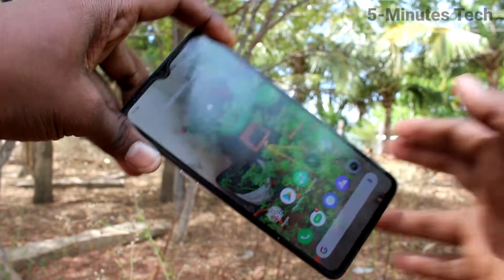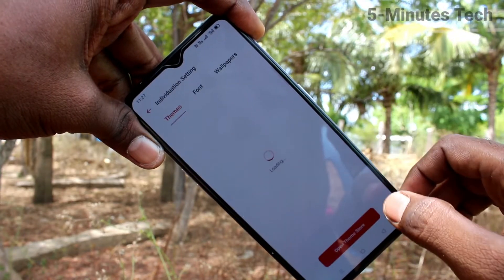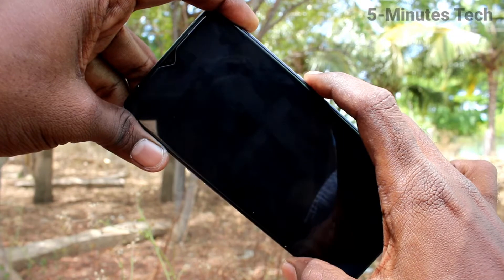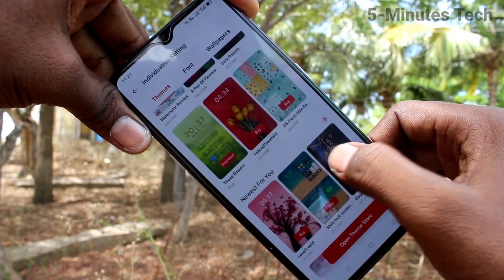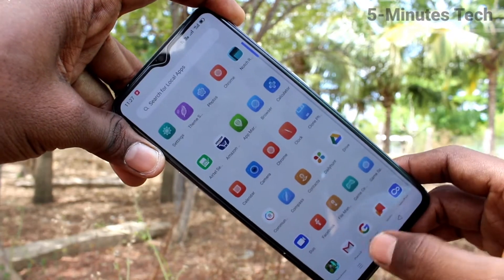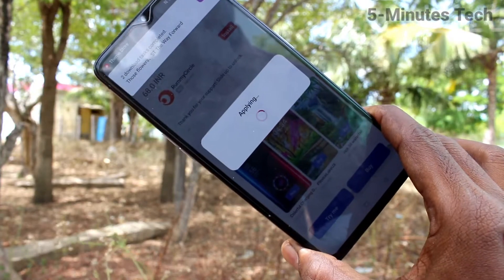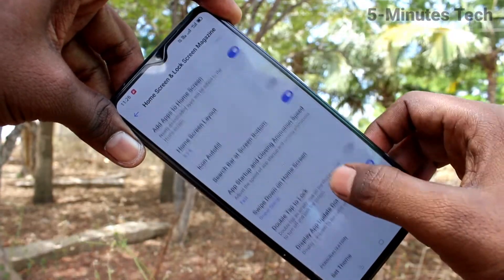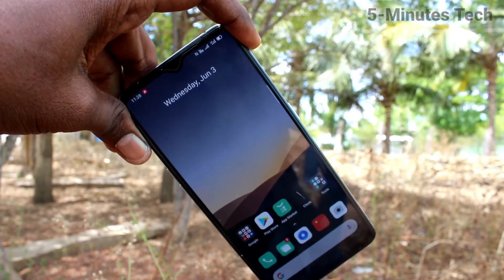How to change theme in Realme X2 Pro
Realme X2 Pro theme change settings: Learn here how to change theme in Realme X2 Pro smartphone